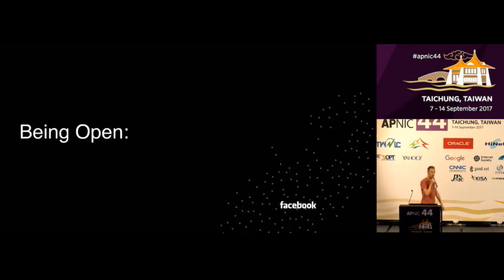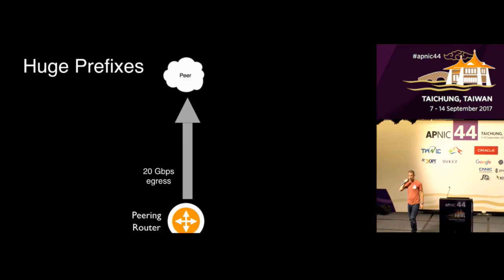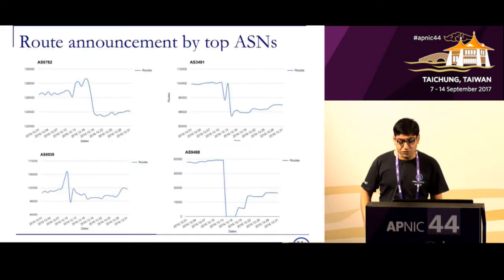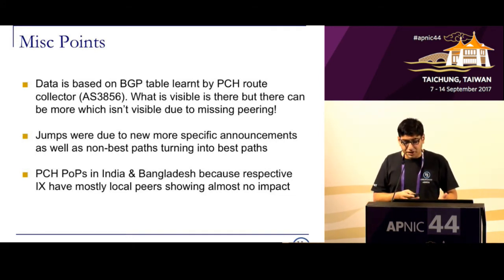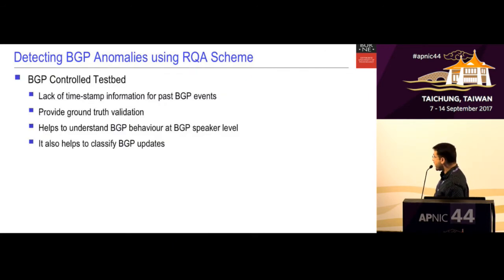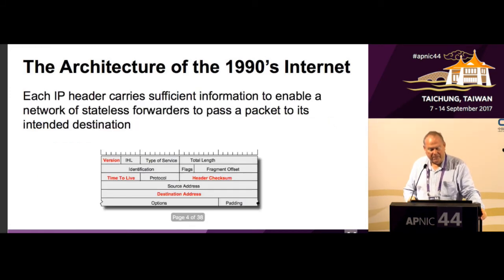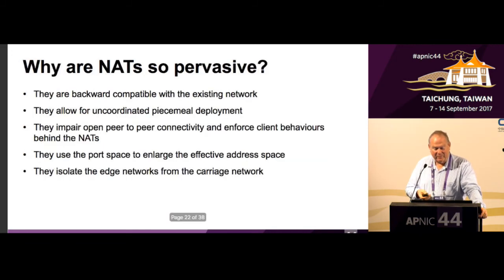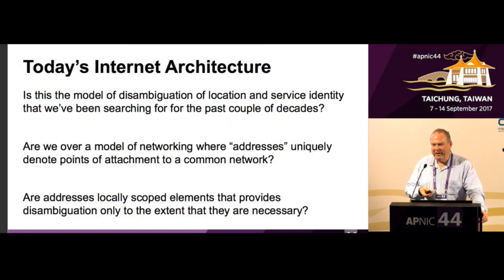APNIC44 - Technical Operations 2